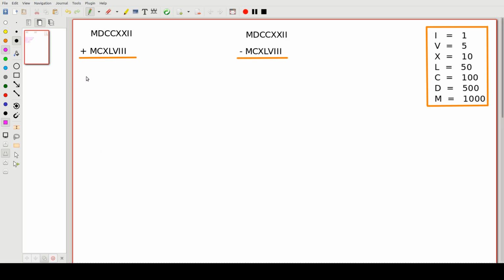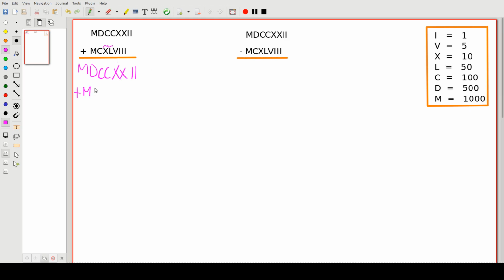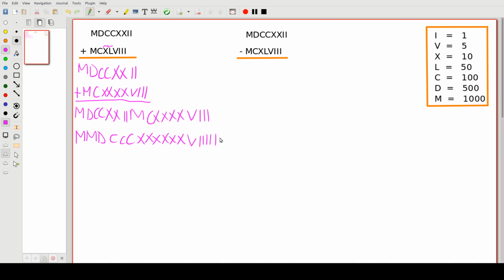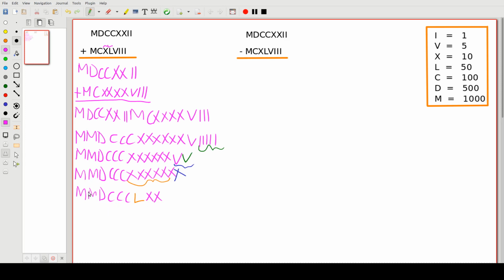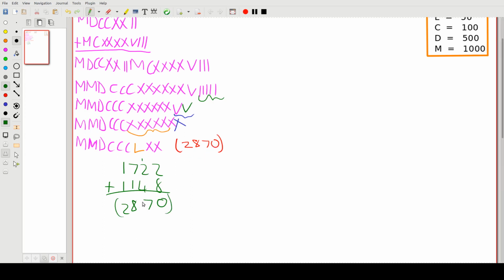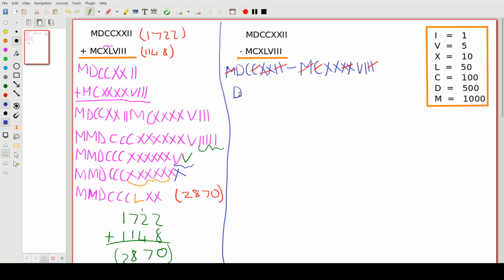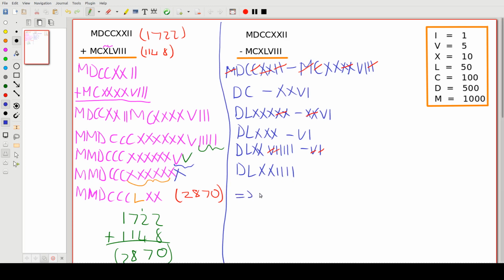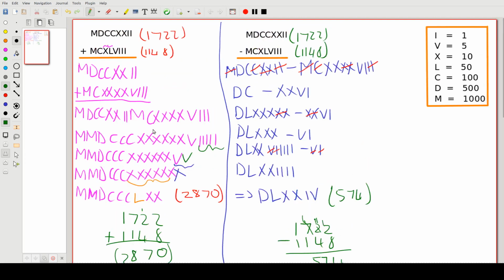Roman Numerals - let's add them!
We look at how to add or subtract Roman Numerals.